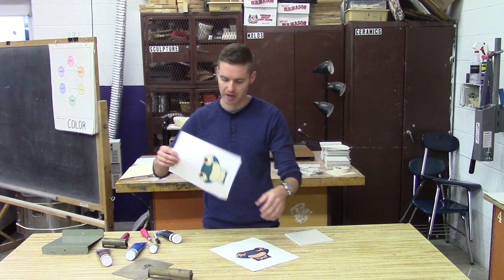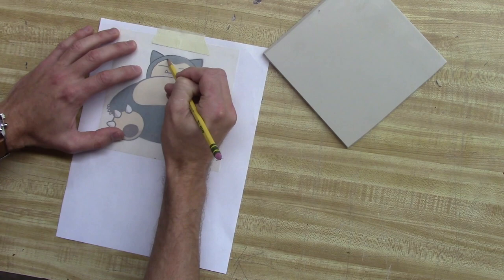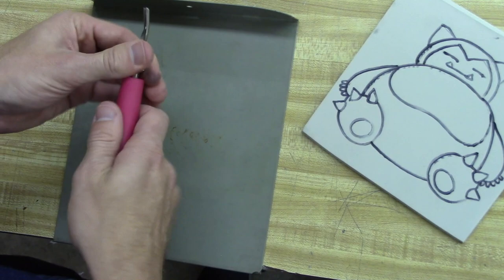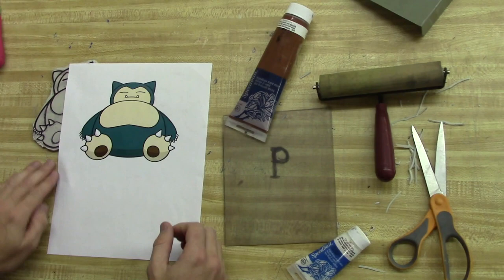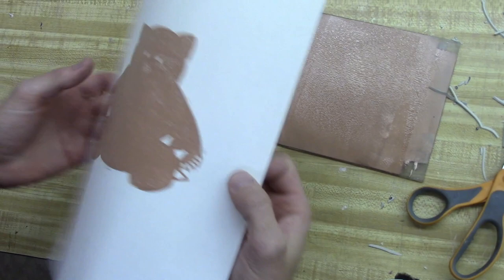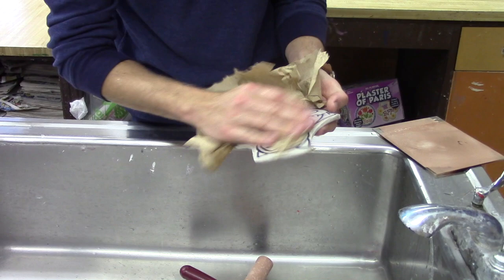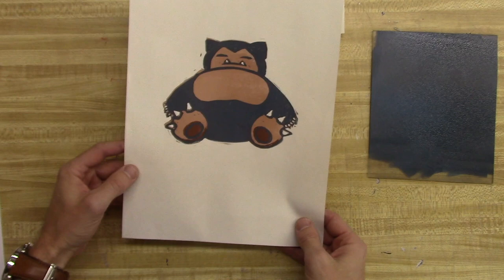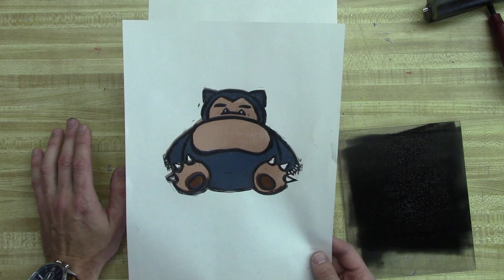Mr. Wilson Teaches Linoleum Printing with multiple colors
Learn to create a linoleum relief print using multiple colors. This is for a limited one run edition. It will ruin your linoleum. If you are looking for a project to create multiple prints you need to search up a printmaking that uses multiple pieces of linoleum. This is also geared for a beginner. There are MANY better methods to printmake out there, just keep searching!